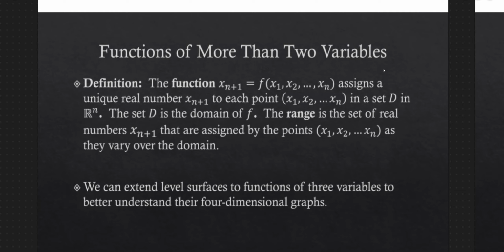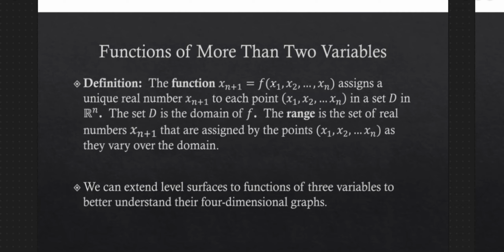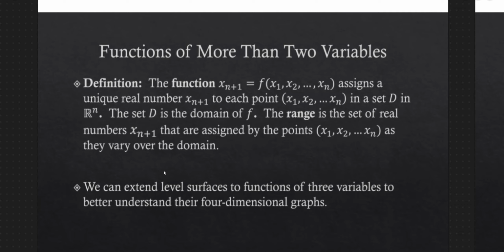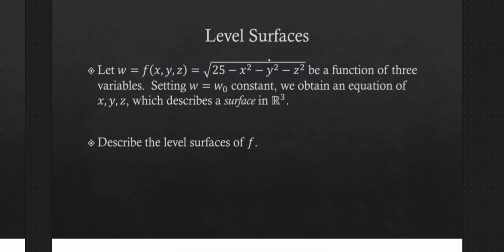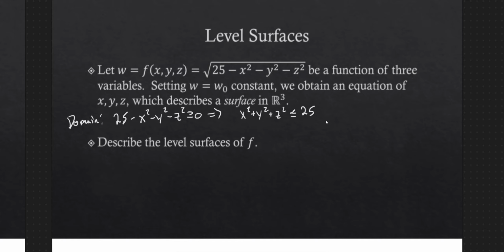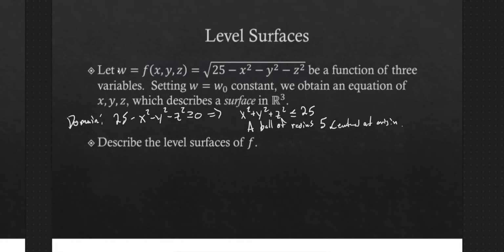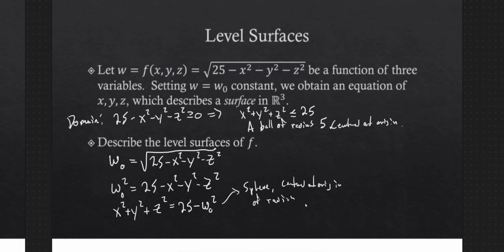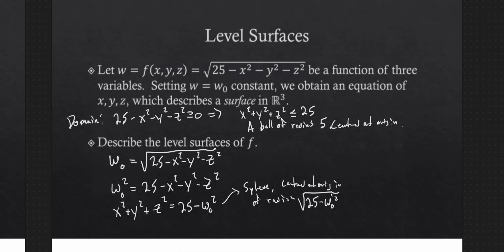15 1 7 Graphs of functions of more than two variables